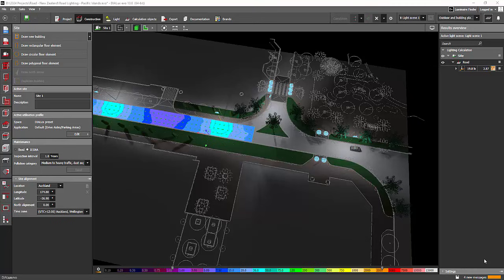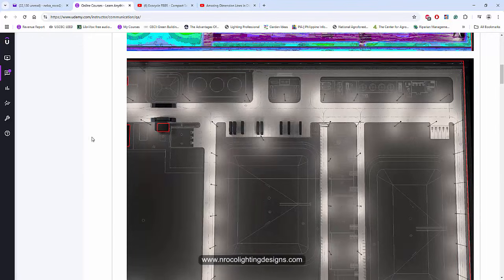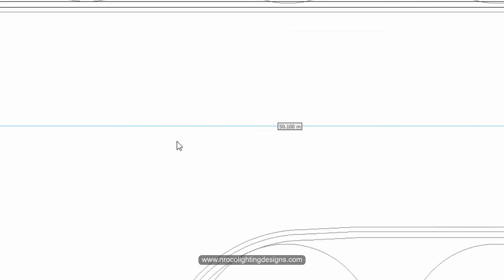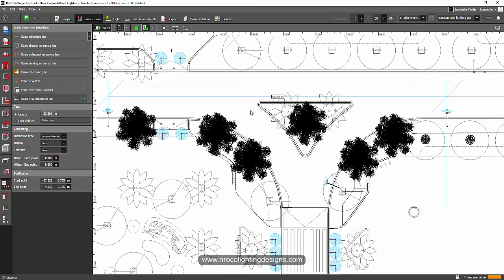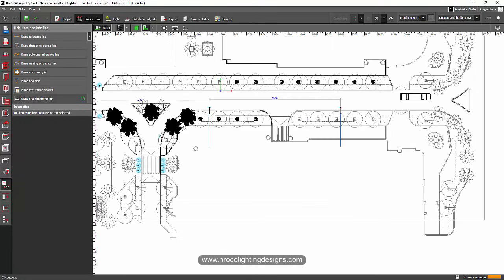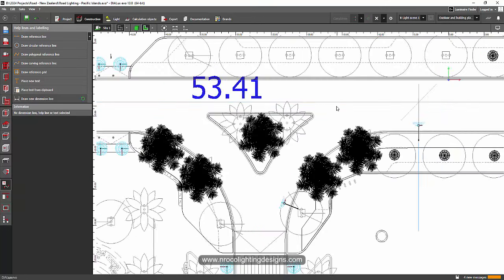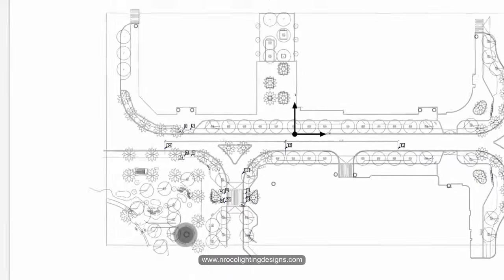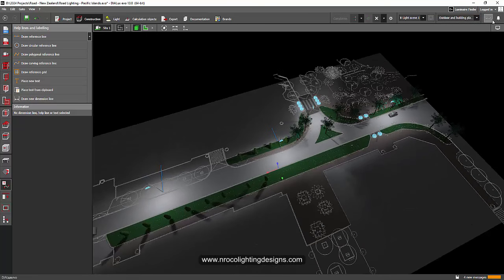How to add dimensions in Dialux evo 13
In this video, you will learn how to add dimension lines in Dialux evo for outdoor lighting design.

Enjoy learning!